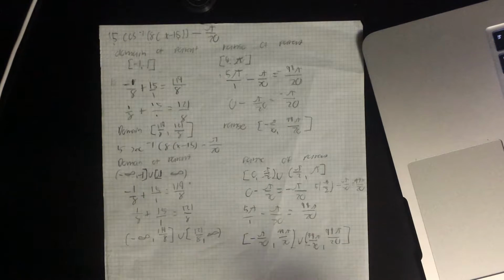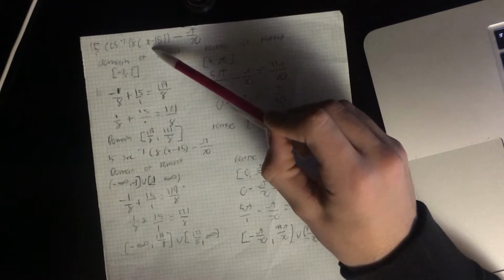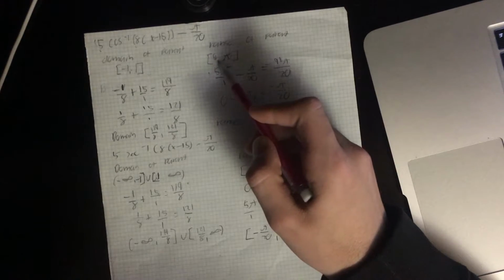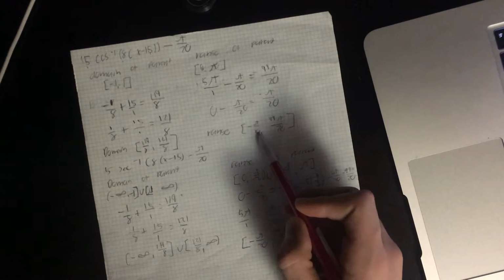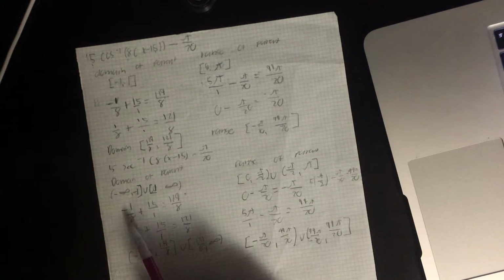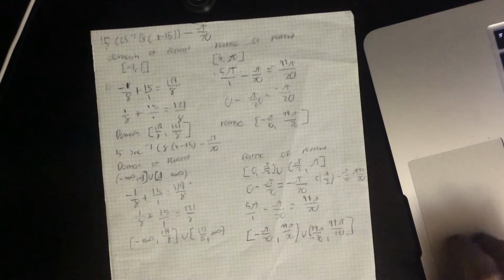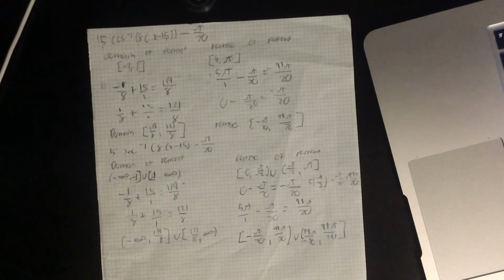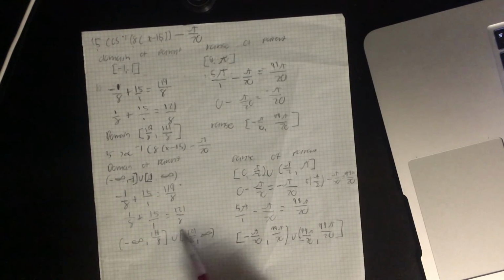Honors Pre-Calc Skill 8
Explanation of Skill 8 for honors pre calc.